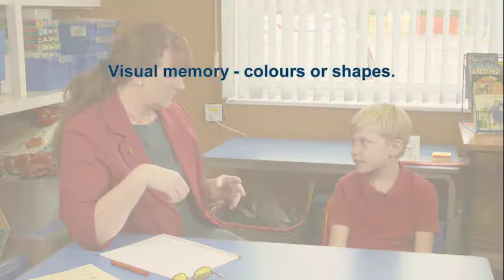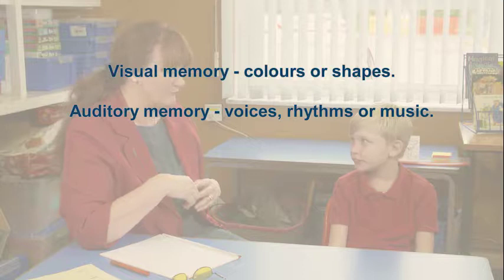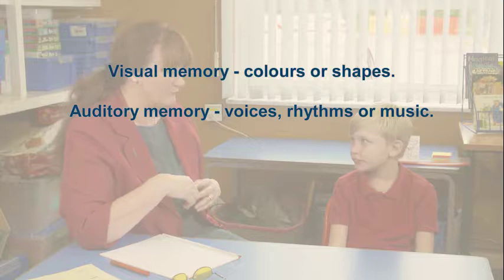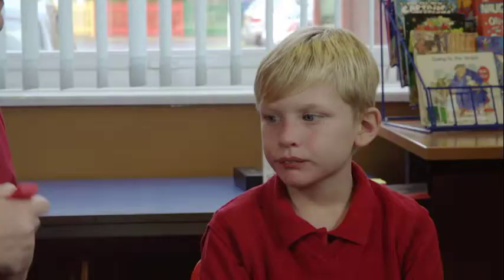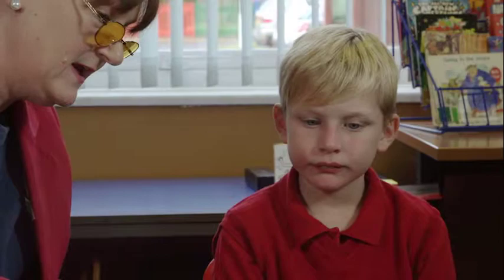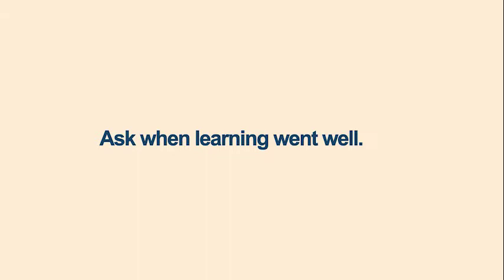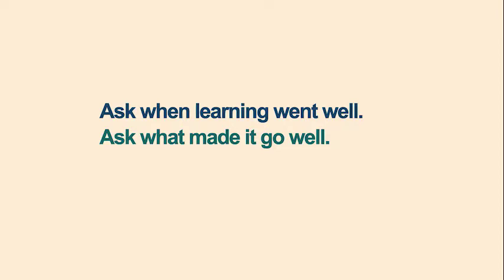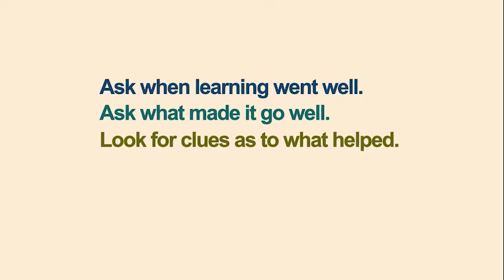Dyslexia teaching points: How do you learn? with Dr. Kate Saunders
A vital step for anyone teaching a dyslexic learner is to work out how their student learns best. Each learner is different so the teacher should determine the best strategies for that learner, and plan their lessons and resources accordingly.